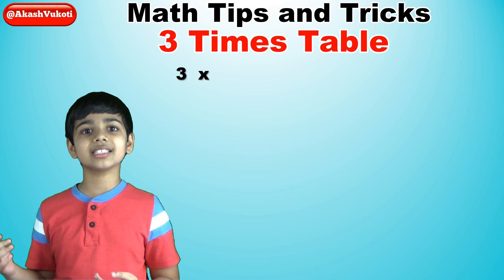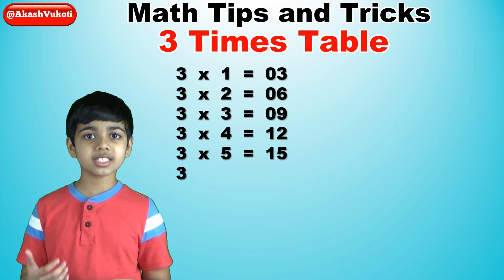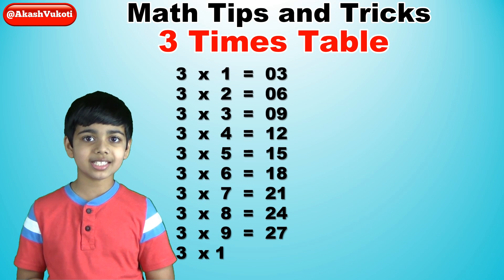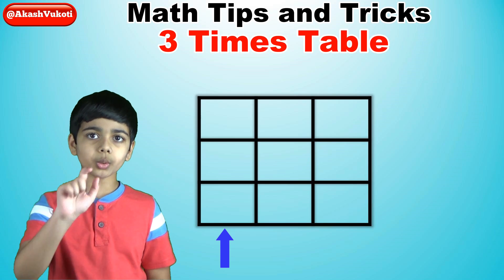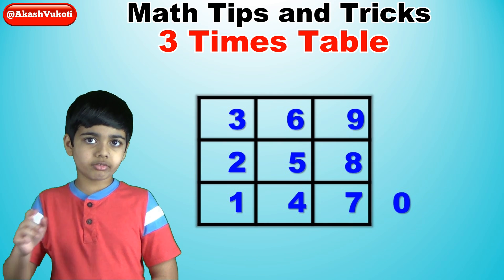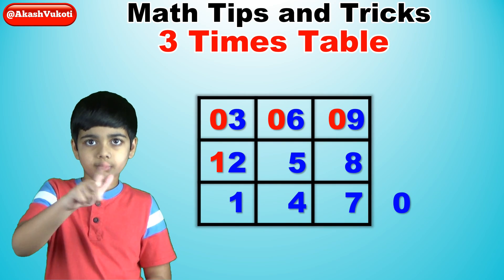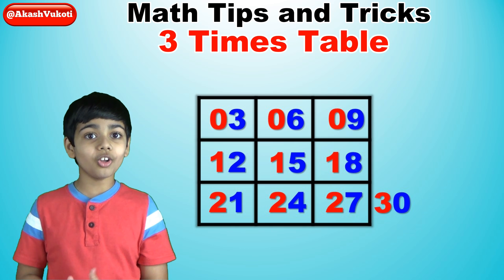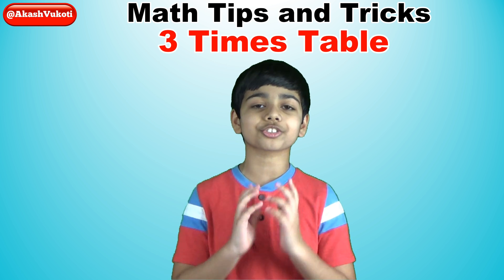Learn 3 Times Multiplication Table | Easy and fast way to learn | Math Tips and Tricks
So far, we have learned tricks to memorize the 9 times table, the 8 times table, and the 7 times table. In this video I present to you the EASIEST way to learn and memorize the 3 times table. This trick will be really helpful to remember the 3 times table, and you can actually learn the 6 times table with this trick too, so please share this video with your friends and family after you watch this video.